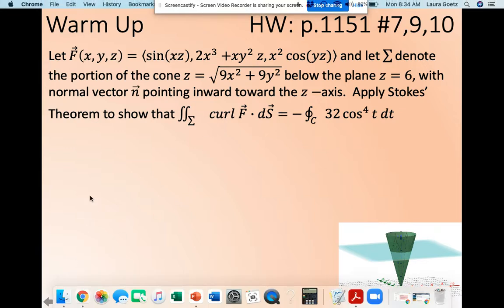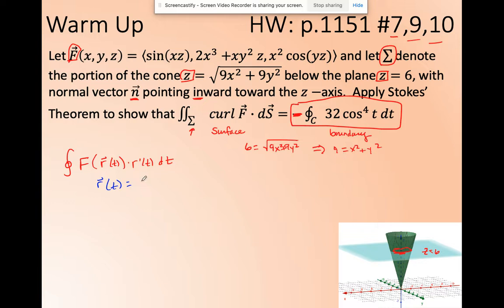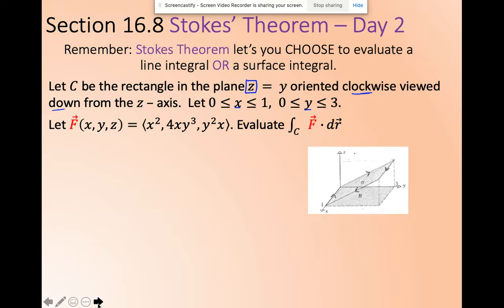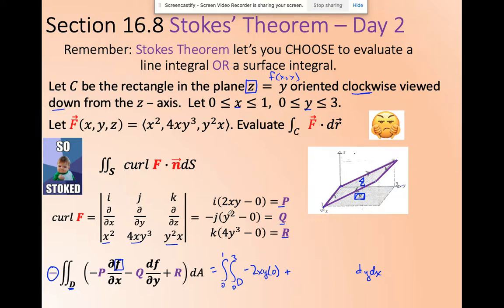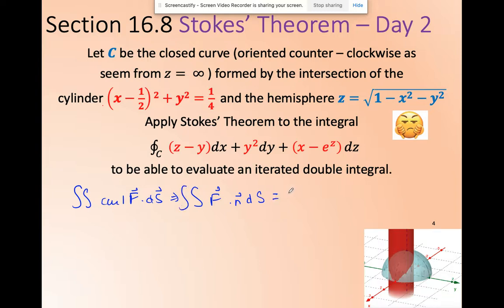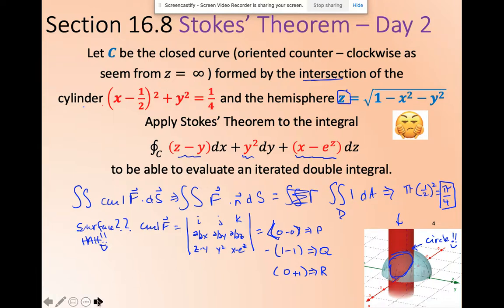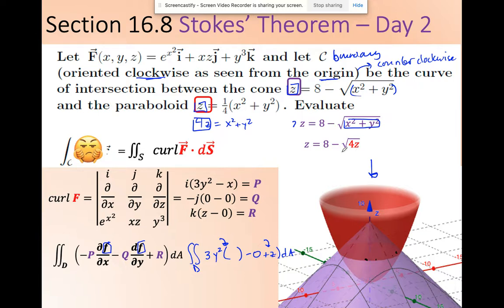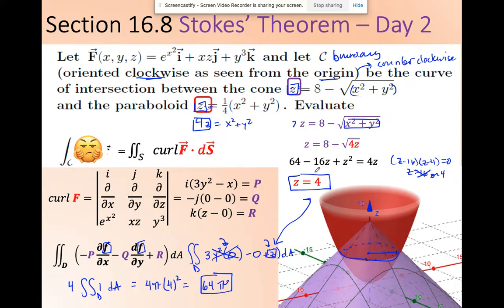MVC 16.8 Day 2